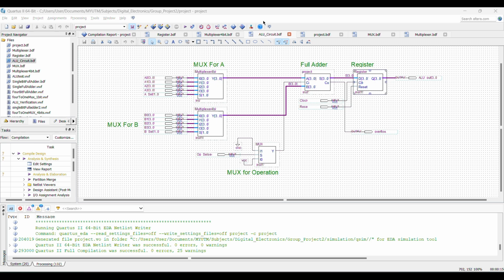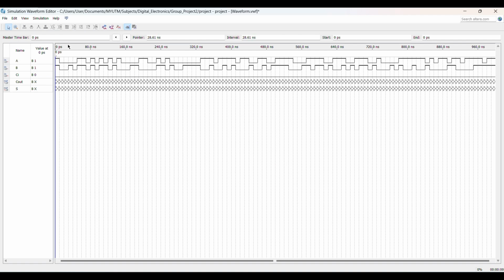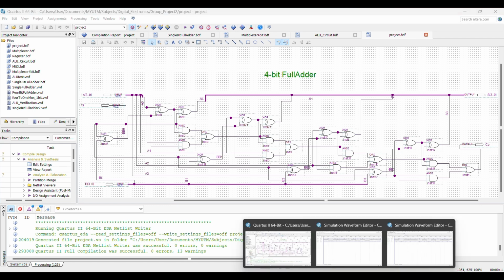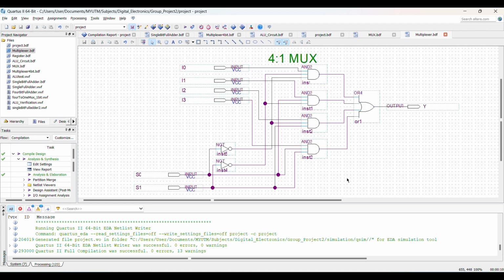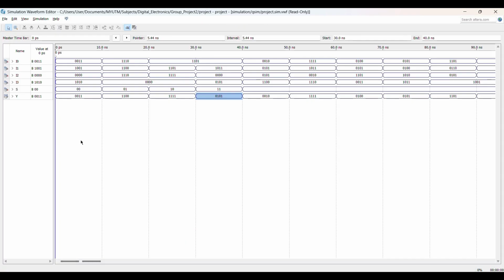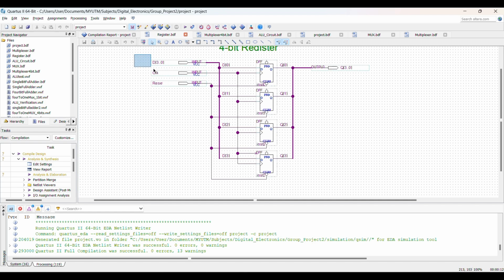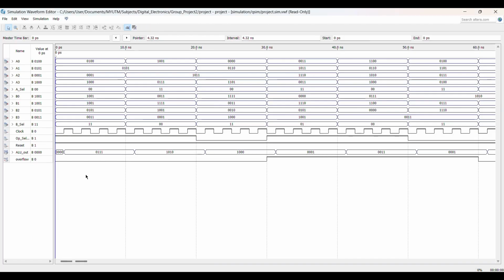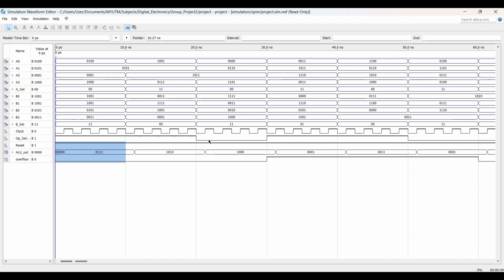Verbal Explanation for Group Assignment 2 --Group14--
Group members:
1-  Bin Thabit Mohammed Saeed Abbod
2-  FADI SAMER OTHMAN TABRIZI
3- MOHAMMED ABDULALEM MOHAMMED MOHAMMED

Supervised by Ts. Dr. Mastura Shafinaz
Zainal Abidin
Digital Electronic Systems

UTM, Malaysia